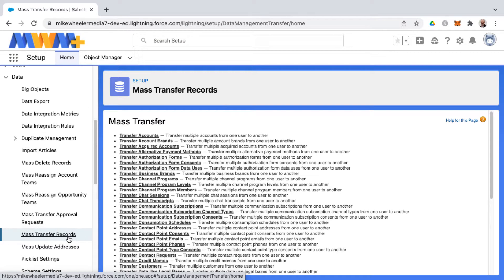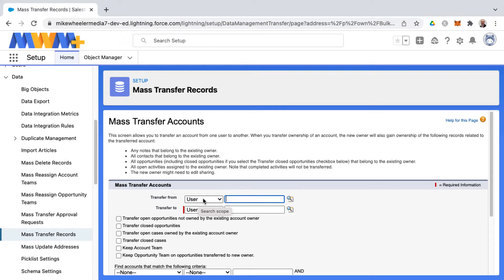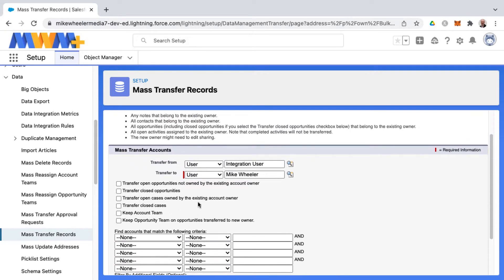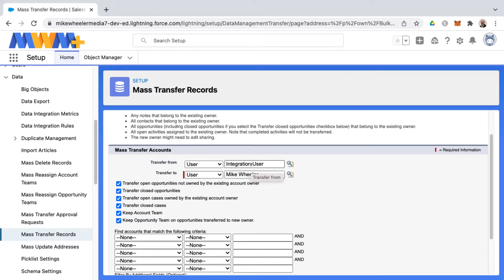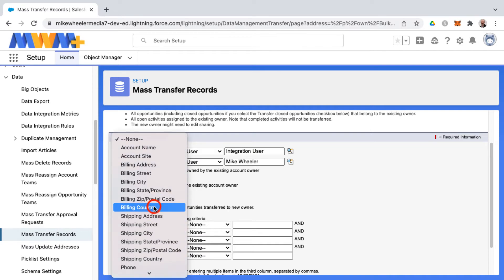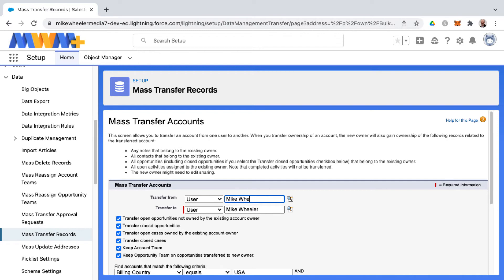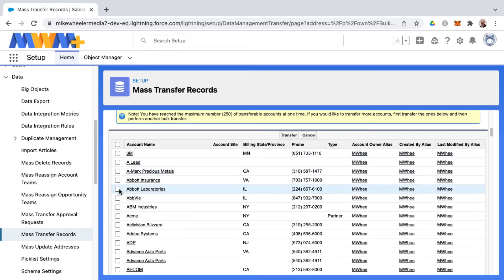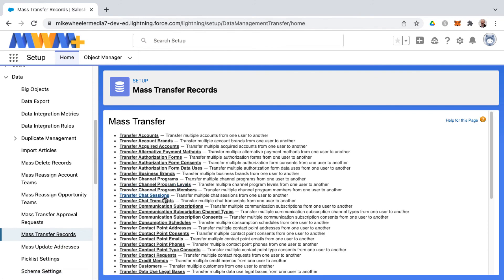How to Mass Transfer Salesforce Records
You can mass transfer records from one salesforce user to another. In this video, I demonstrate how to mass transfer accounts between users, as well as filter options. ** There is a platform I like as much as Salesforce. It’s KARTRA **